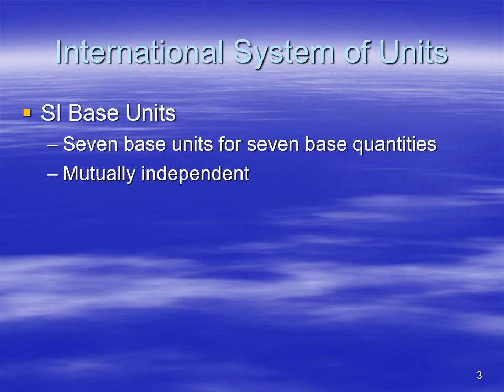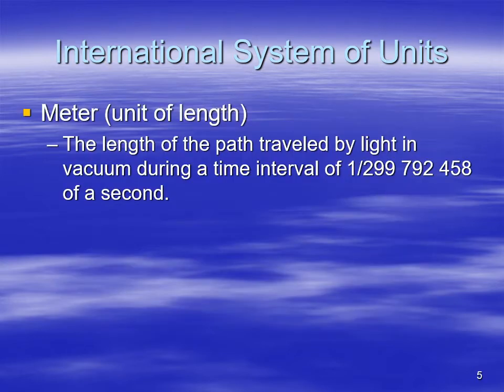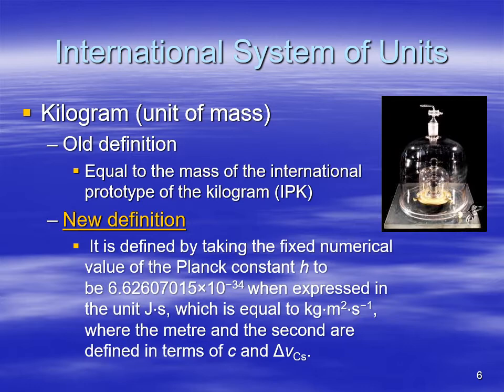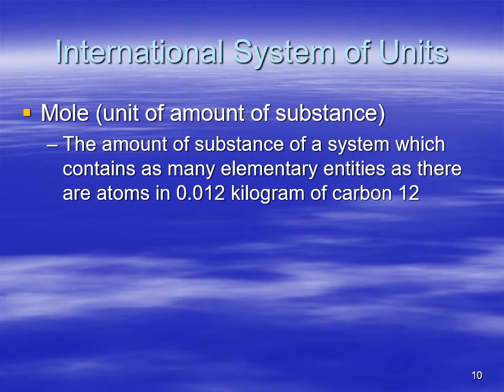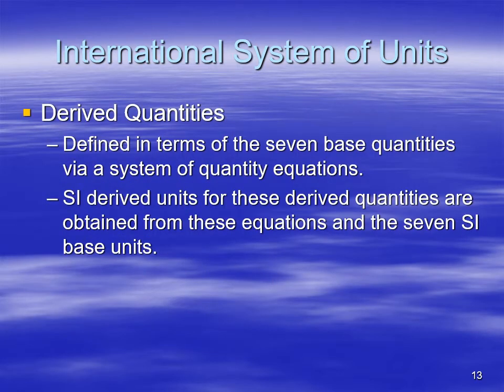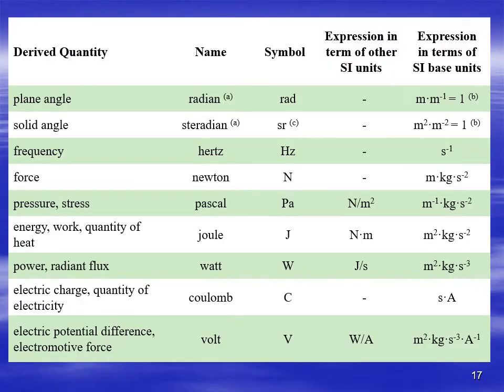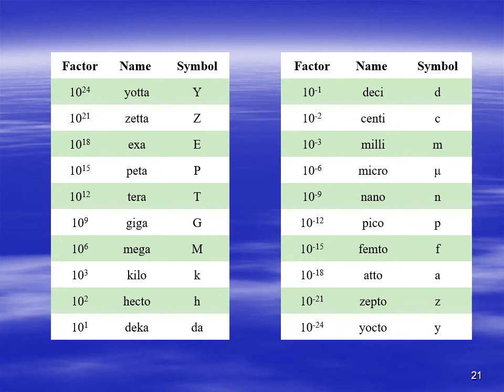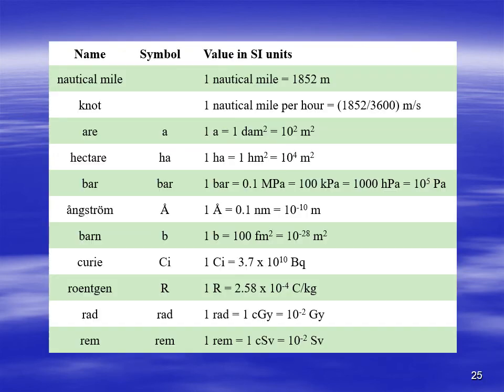ATSC 240 International System of Units